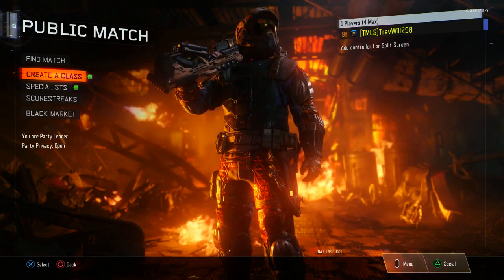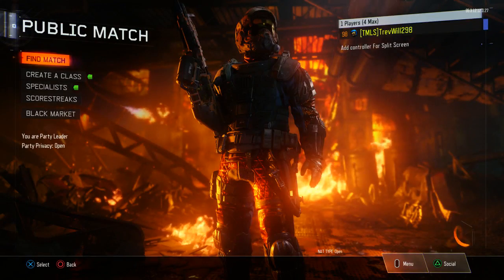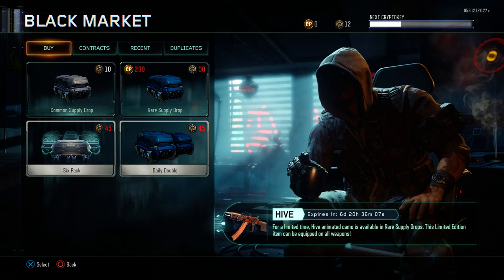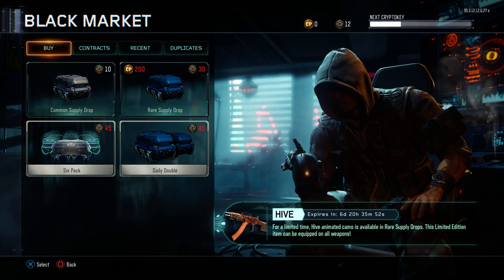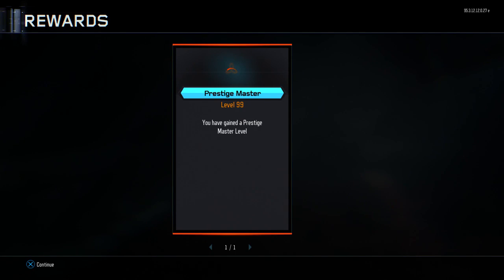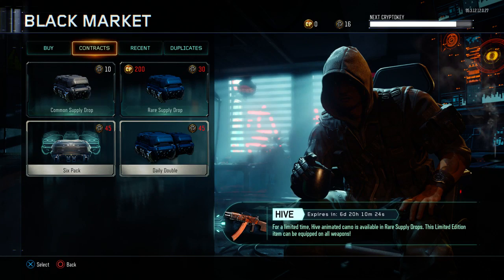BLACK OPS 4 MULTIPLAYER PERKS TEASED! + BO3 Prop Hunt First Impressions! (Call Of Duty BO4 News)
Welcome back to another video! In this video im going to be playing prop hunt in black ops 3 and discussing new black ops 4 info!

Leave a like for Support!

Social Medias:
PSN: TrevWill298
TMTwoNineEight
*These are my only accounts, any others are fakes!*

*Where do i get my sweet background music? Look no further!*

If you're reading this you're a legend!